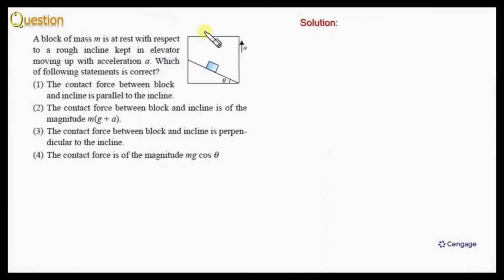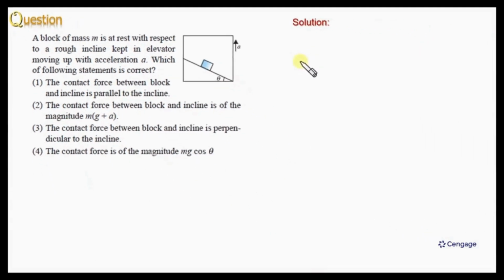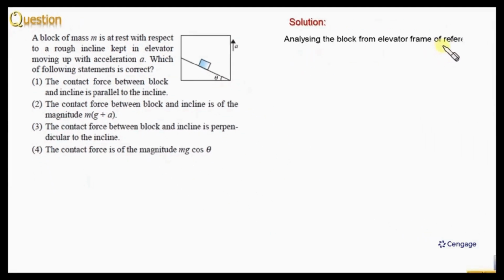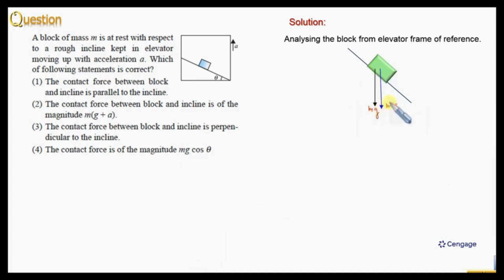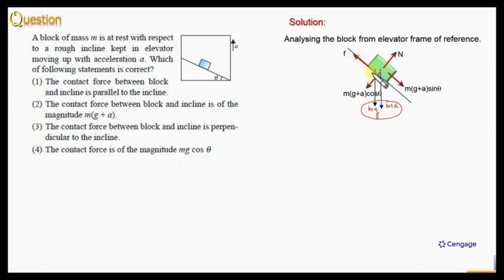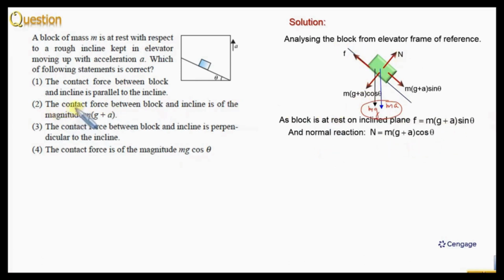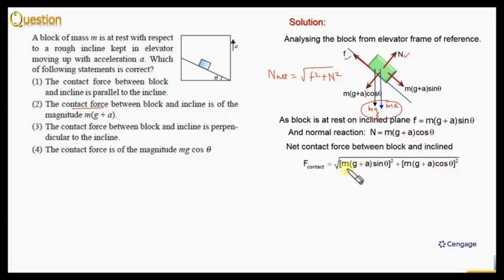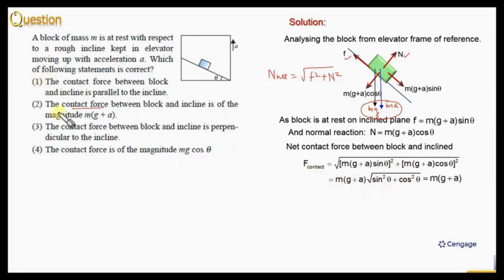Newton’s Laws of Motion (with Friction) | Example 6 | B. M. Sharma | Physics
Deepen your mastery of Newton’s Laws of Motion with friction through Example 6, explained step-by-step by B. M. Sharma with a strong focus on accuracy, logic, and exam relevance. This session tackles advanced scenarios commonly seen in JEE Main & Advanced problems.

📚 Book Reference: Cengage Physics for JEE Main & Advanced – Mechanics by B. M. Sharma

This session covers:
✅ Advanced applications of Newton’s Laws in frictional systems
✅ Correct identification of limiting conditions and motion states
✅ Systematic free body diagram (FBD) construction for complex setups
✅ JEE-level numerical problems with strategic insights

💡 Elevate your mechanics problem-solving confidence with Cengage, trusted for conceptual depth, structured illustrations, and exam-focused explanations.